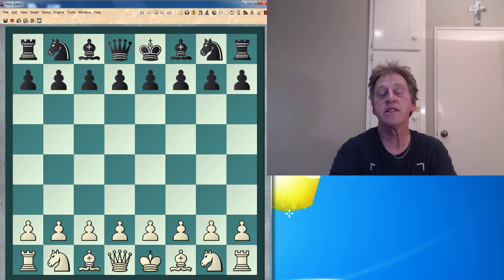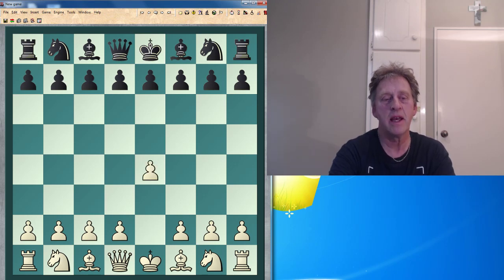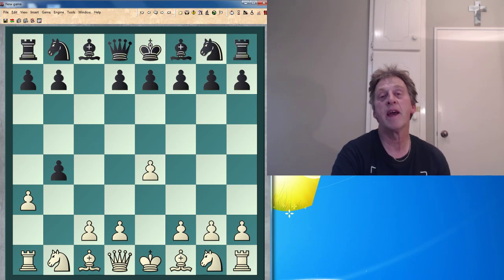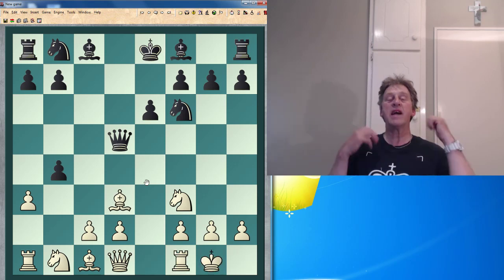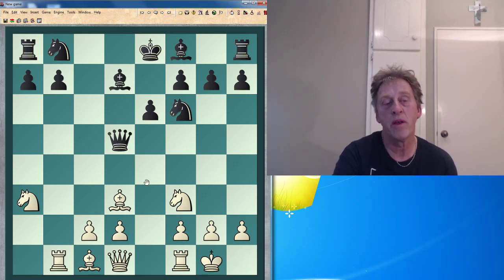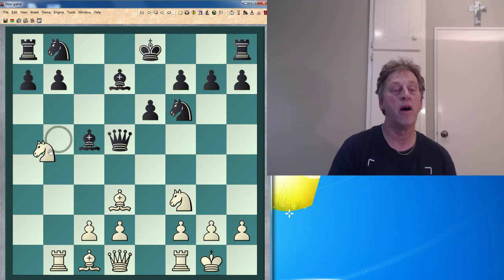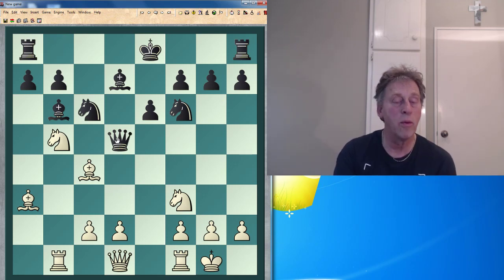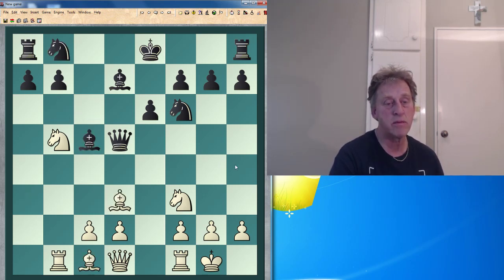Chess Christmas Eve Special Session With NZer Dave Weegenaar. Happy Cjristmas TO ALL!!